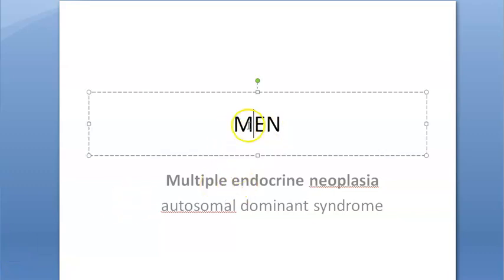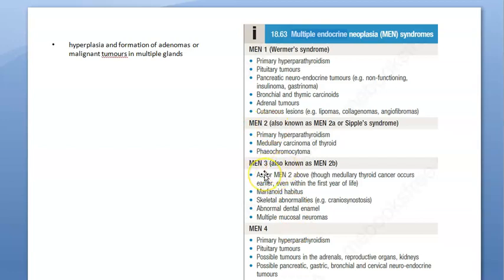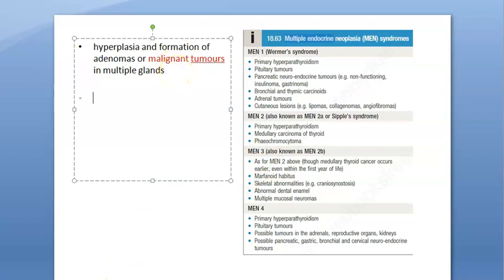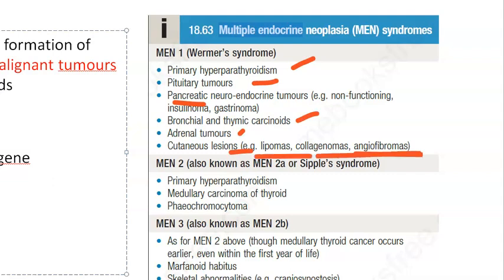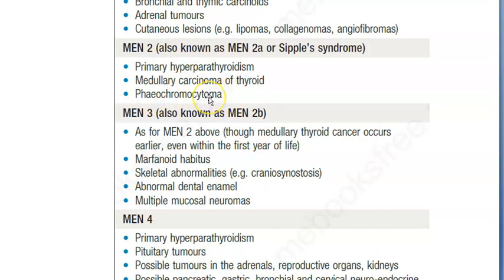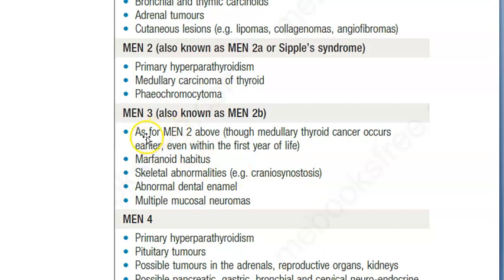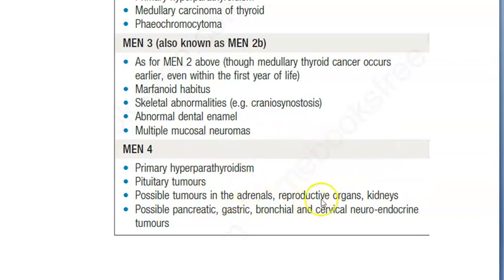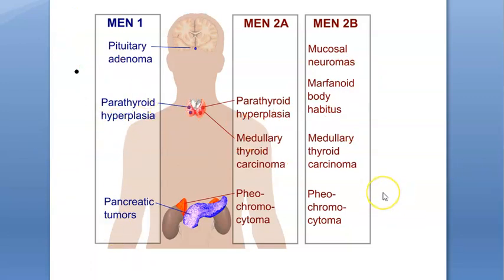Medicine 0710 MEN Multiple Endocrine neoplasias MEN1 Wermer MEN2 MEN2A Sipple MEN2B MEN3 MEN4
0710 pdf page number in Davidson Textbook